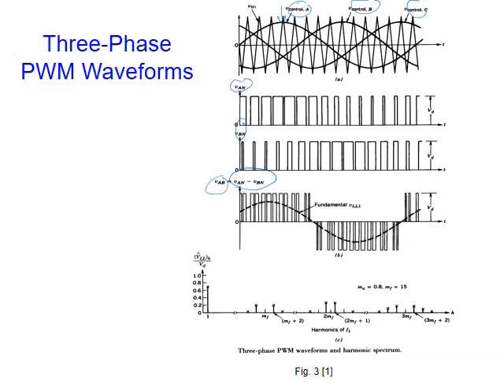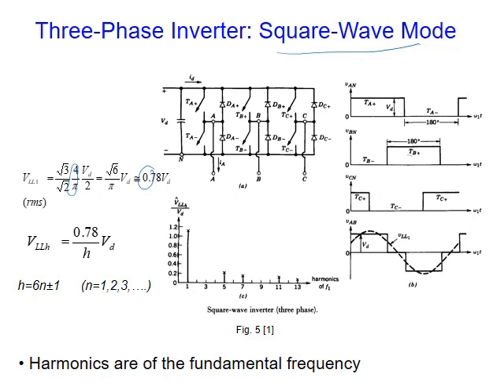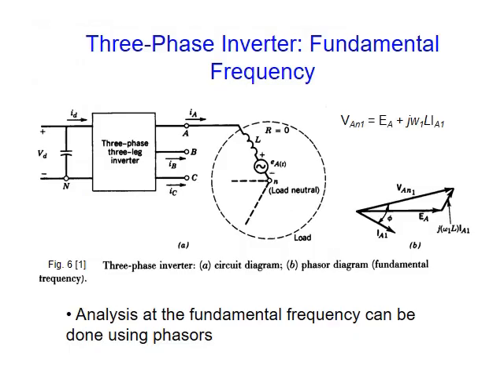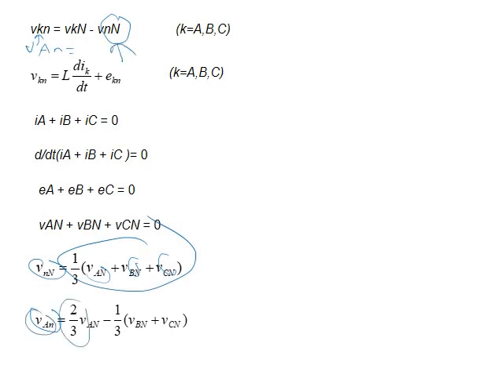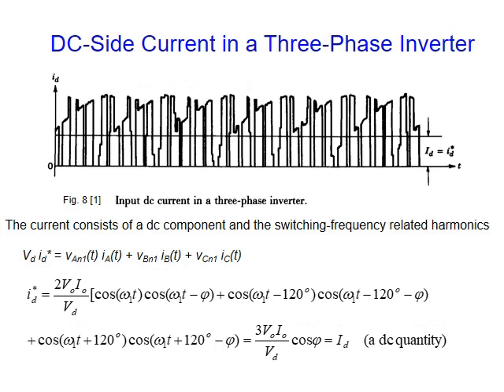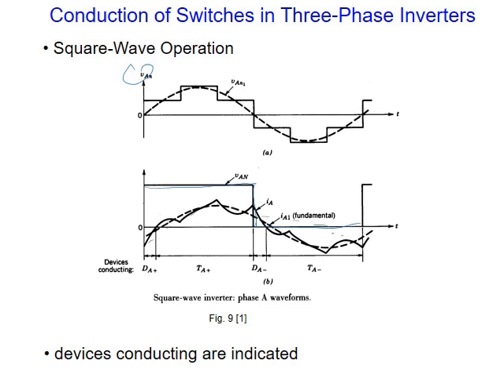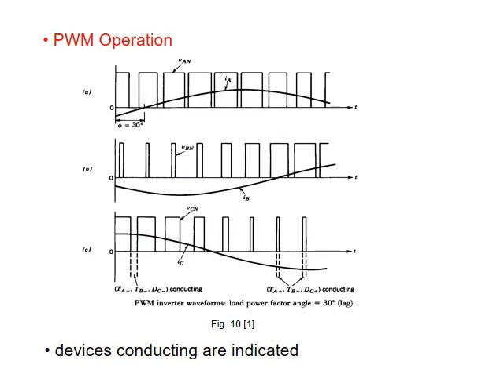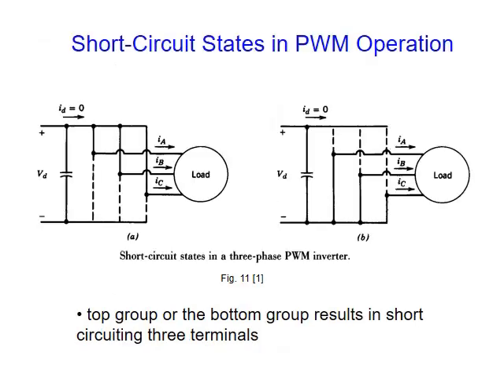ELEC3500 Module 3 Week 9 Part 2